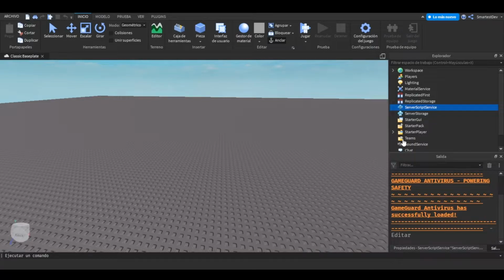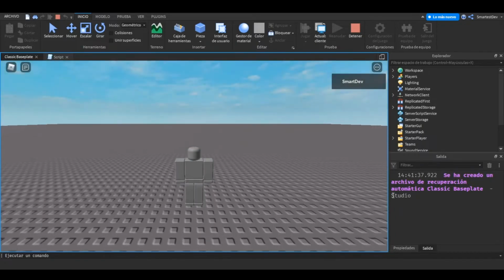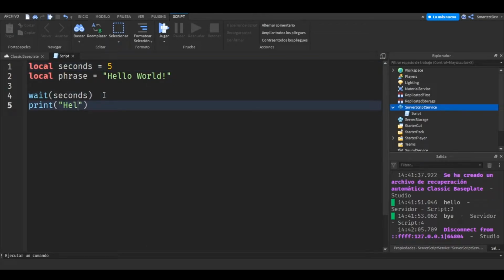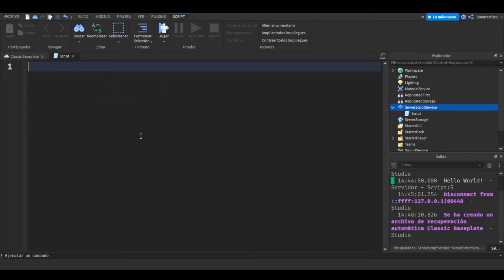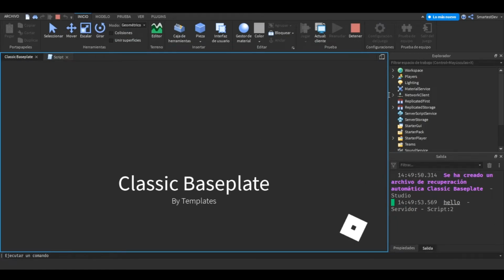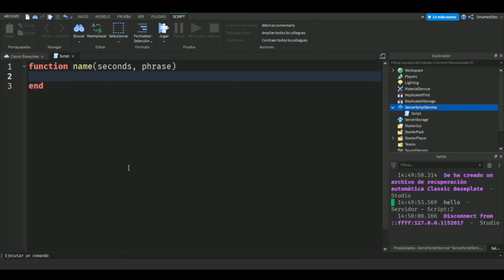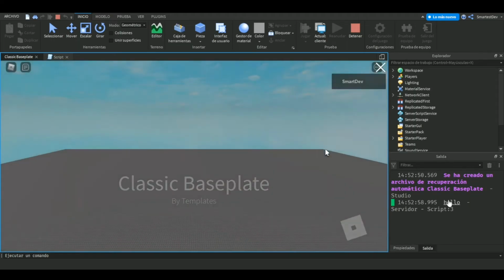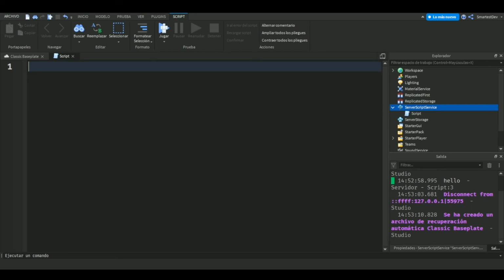How to Script on Roblox | Part 2 | Wait and Functions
Hi guys! This is roblox studio tutorial video! In this channel I will teach you how to script on roblox so you can make roblox games, this serie will start from the basics and go increasing itself and your level, this is part 2 so we'll be learning the statment wait() and the basics of functions, then we'll also do some examples to practice! This is my first video with my own voice, my native language is Spanish so my pronunciation is pretty bad, in the next video I'll try and add subtitles!

💎 TIME STAMPS 💎

0:00 Intro
0:20 Wait Statment
2:40 Functions
6:30 End

👑 LINKS 👑

🤖 TAGS 🤖